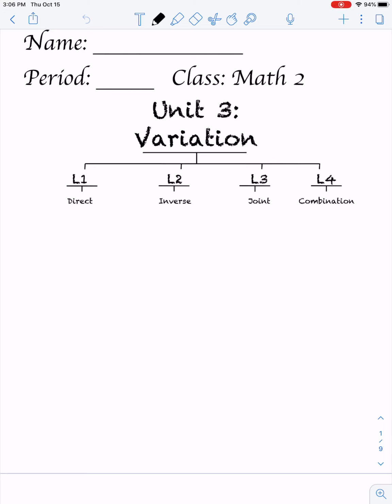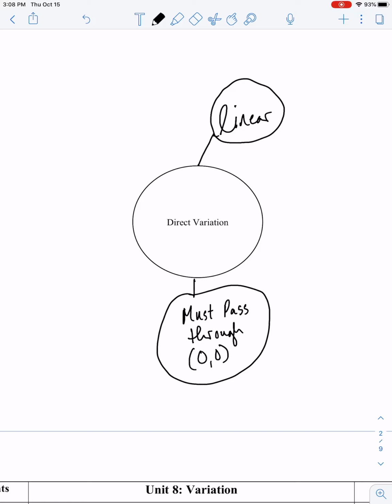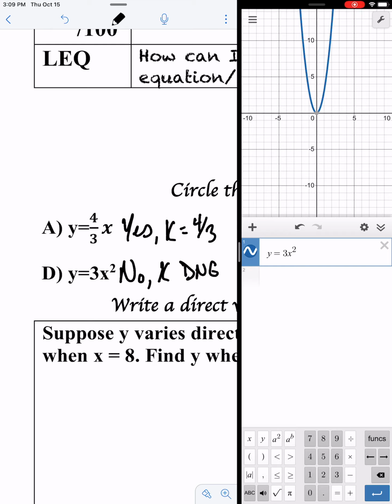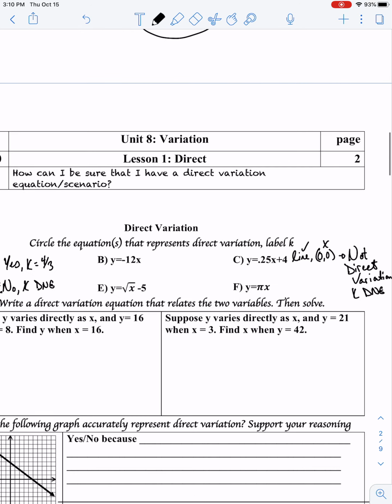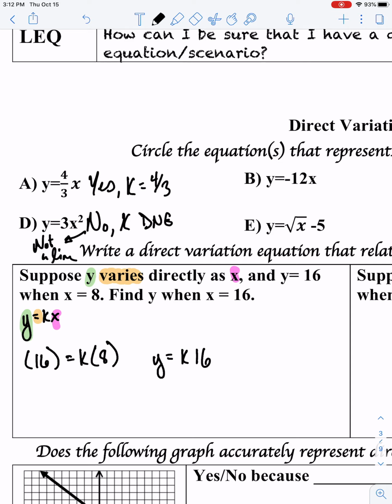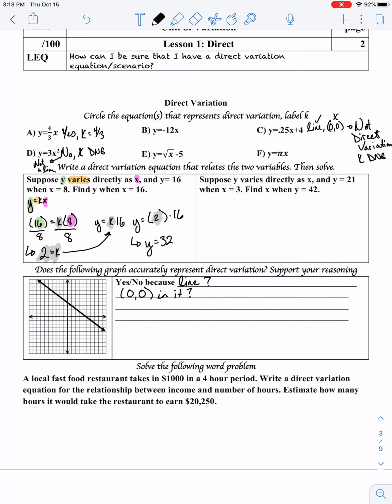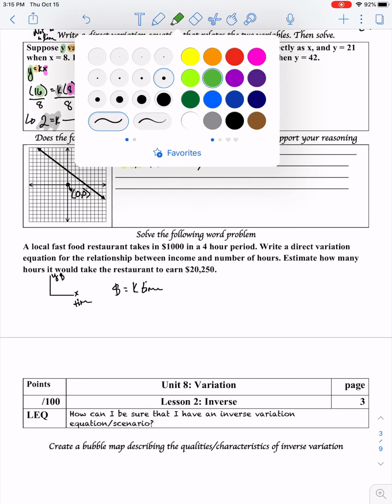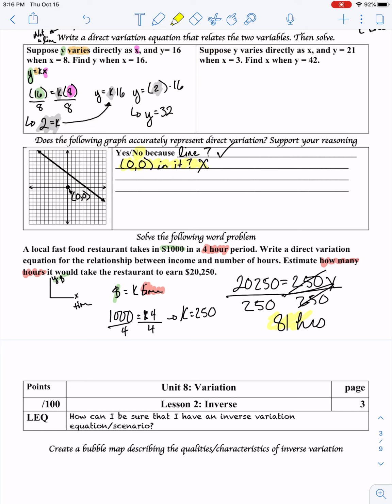Math 2 | Variation | Direct Variation